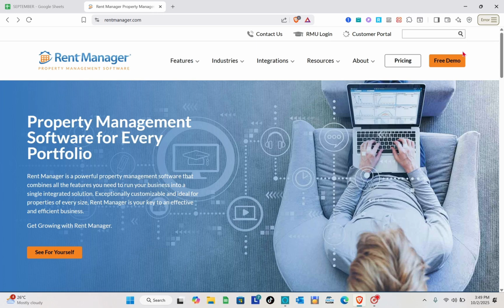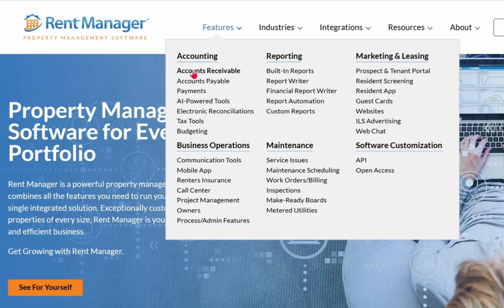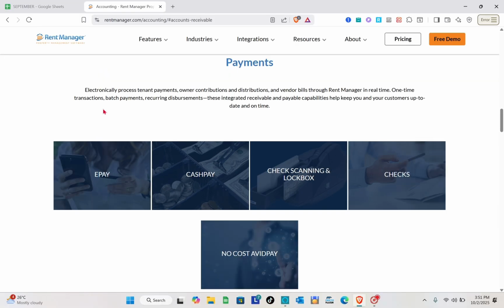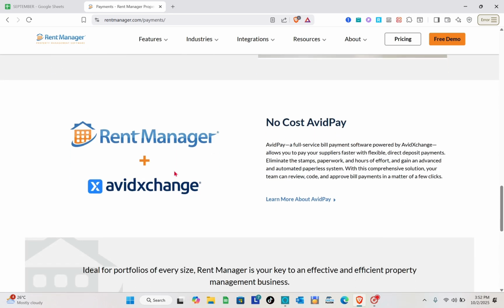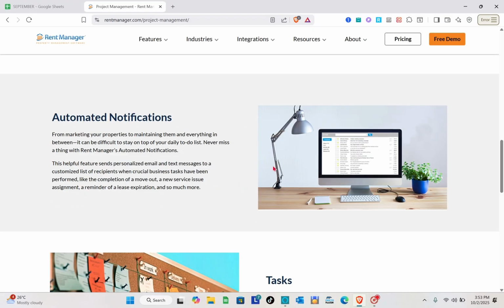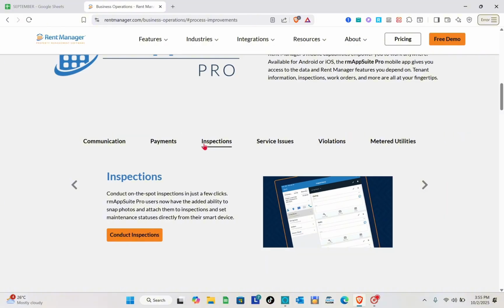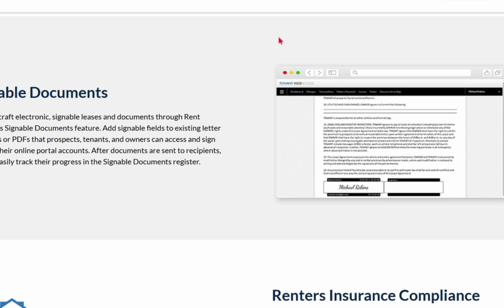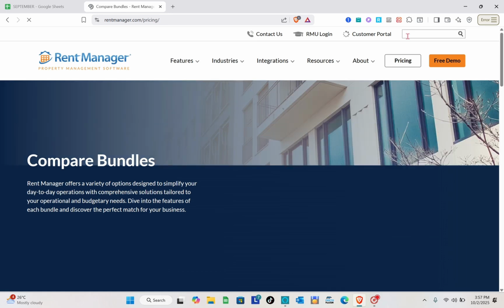Rent Manager Tutorial | How To Use Rent Manager For Property Management (Full Guide)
Unlock the full potential of your property management with our comprehensive Rent Manager tutorial! In this full guide, we'll walk you through everything you need to know about using Rent Manager efficiently. Whether you're a seasoned property manager or just starting, this video will provide you with valuable insights and practical tips to streamline your operations. Learn how to manage properties, tenants, finances, and maintenance requests with ease, optimizing your daily tasks and boosting your productivity. Say goodbye to manual headaches and embrace the power of Rent Manager to simplify your property management journey.